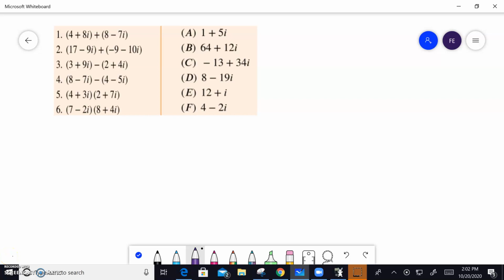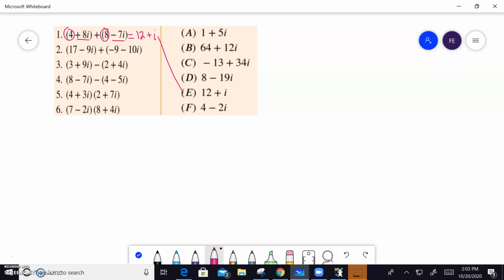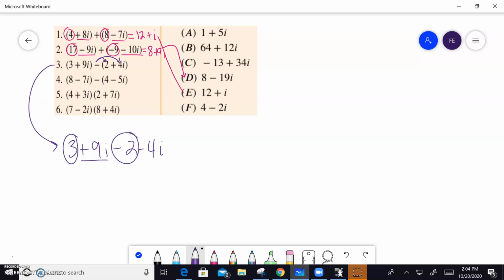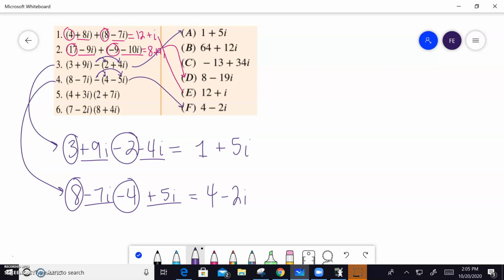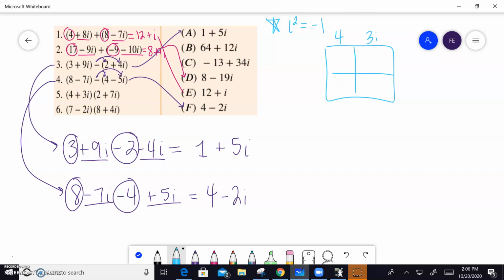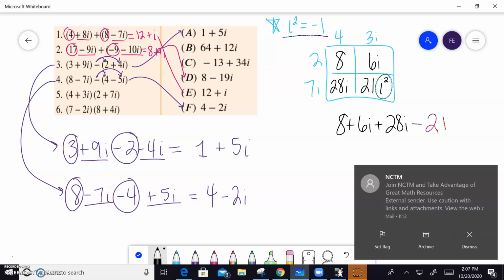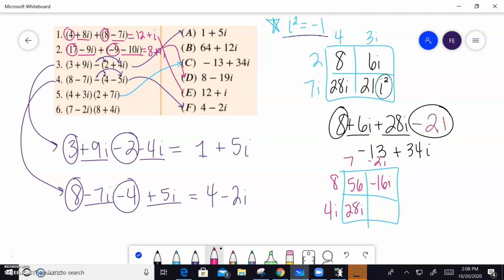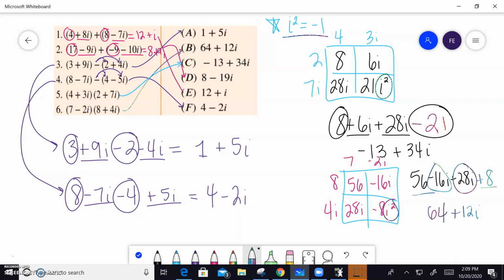Operations of Complex Numbers